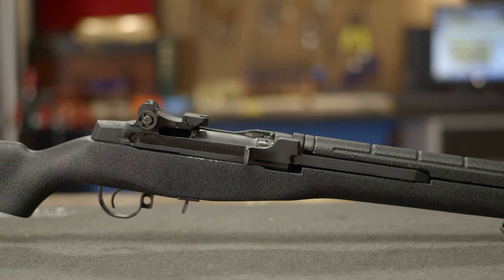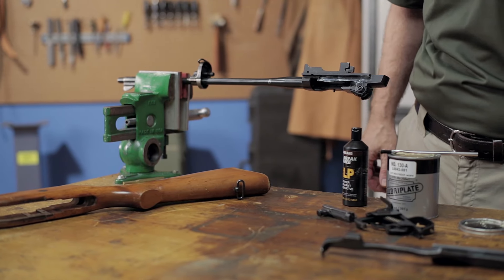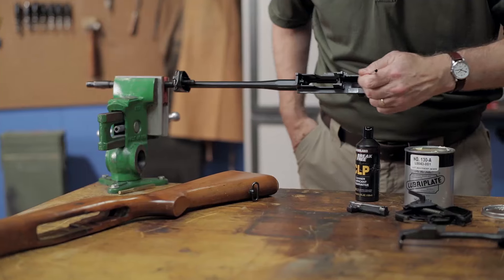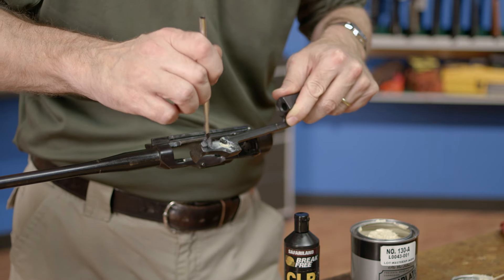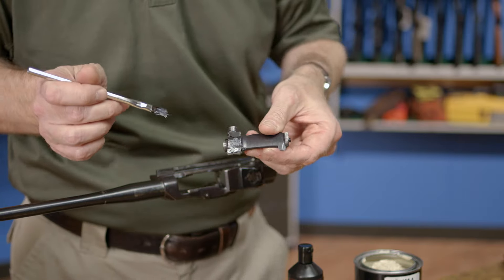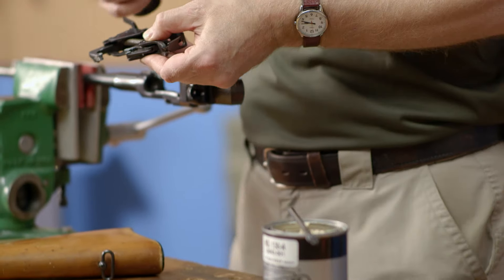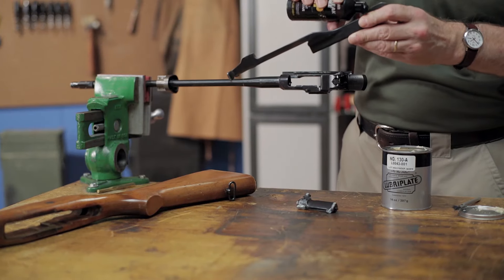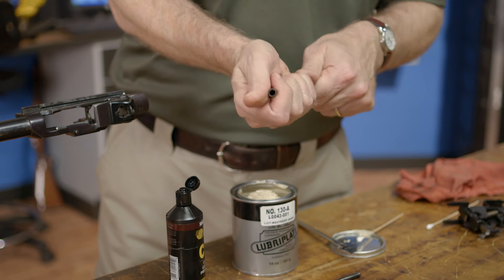Ruger Mini-14 Maintenance Series: Lubrication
Continuing with our Ruger Mini-14 maintenance series, in this video, we’ll be going over lubrication. Since the mechanics of the Mini-14 are so similar to that of the M14, we will be using the same techniques to lubricate this rifle.